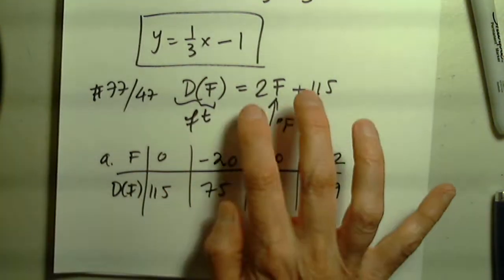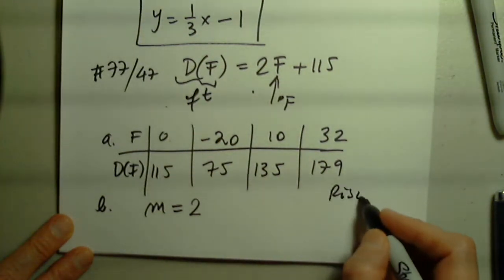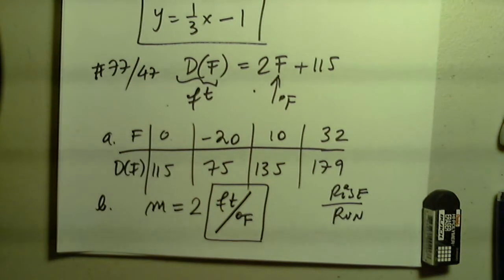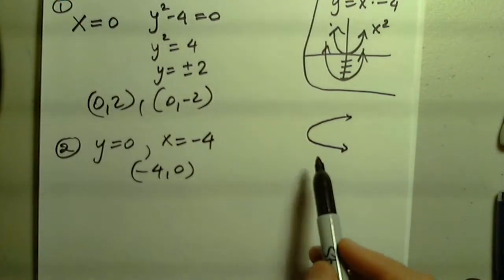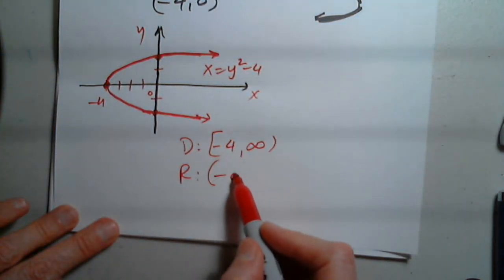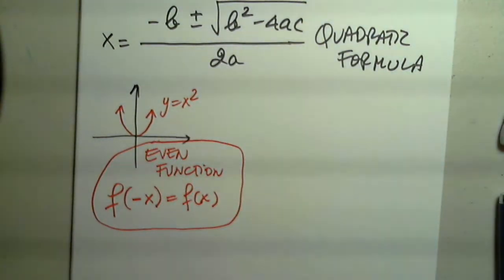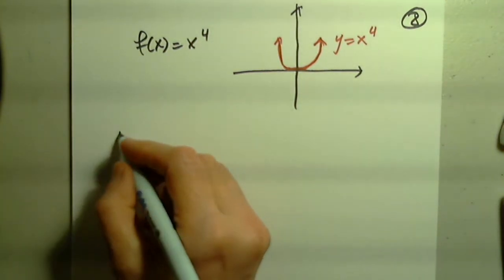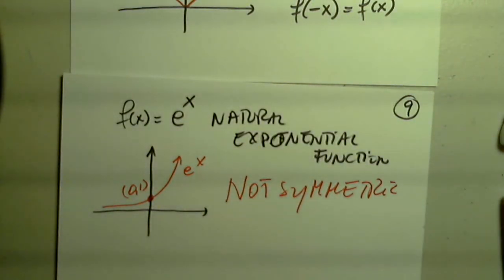MAT 230 R.3 - R.4 PART 3 JAN 31